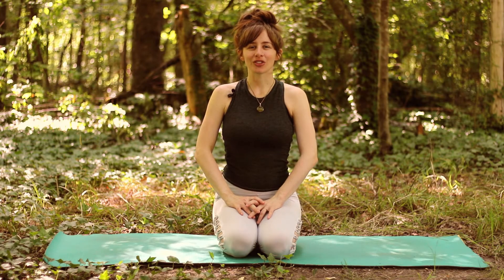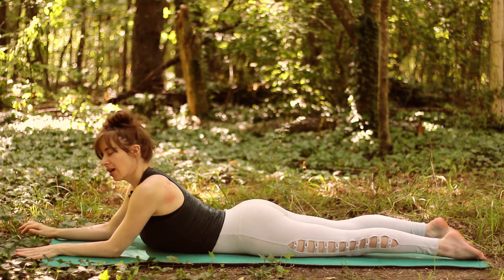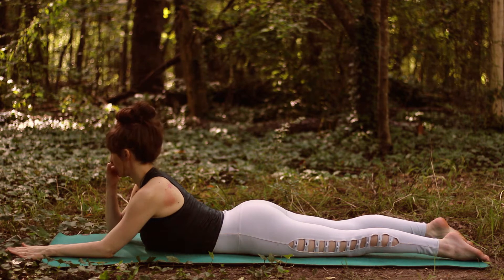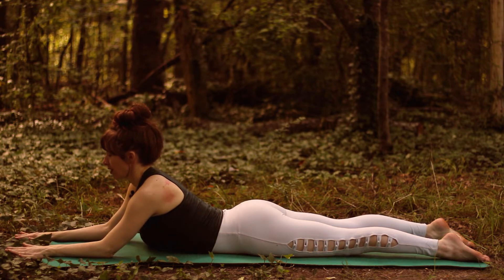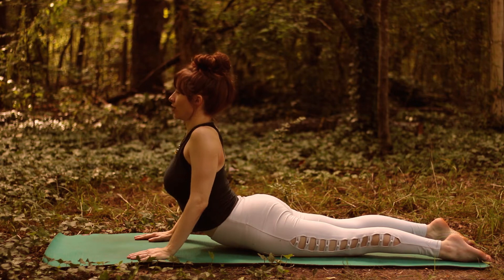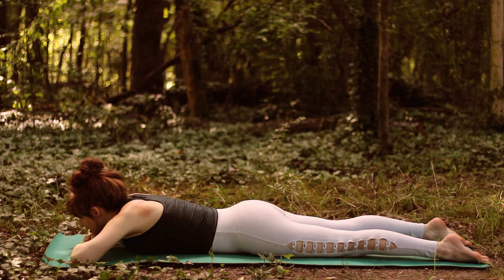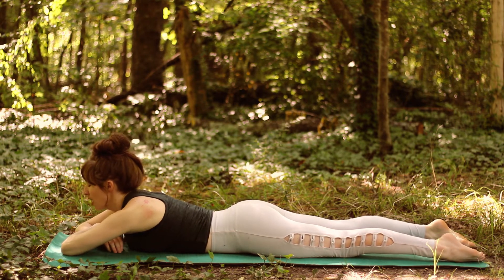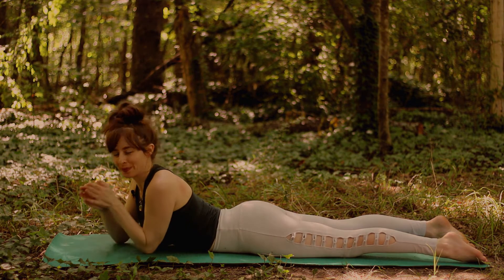DAY TWLEVE | Yoga Basics: Sphinx, Cobra, & Salabasana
We'll learn three poses in today's quick, 6-minute class: Sphinx, Cobra, and Salabasana (Locust Pose). These are great poses to learn if you're wanting to strengthen the muscles of the back body, which will help you build good posture.
PROPS: none
You can help me continue to provide free yoga classes by donating to my channel via paypal